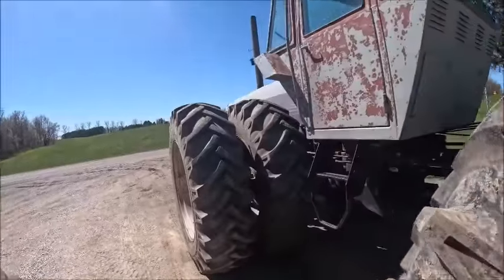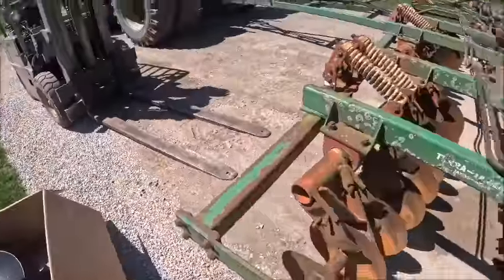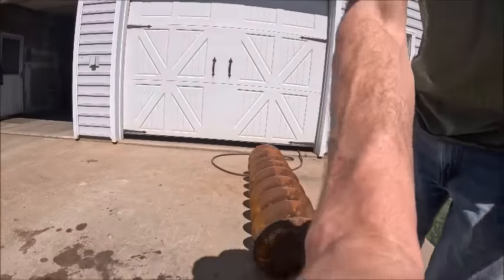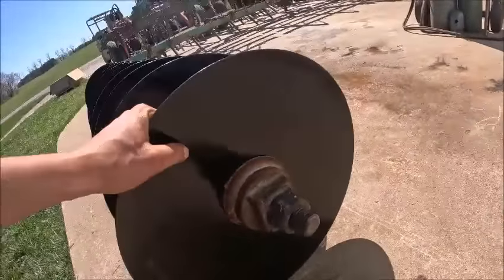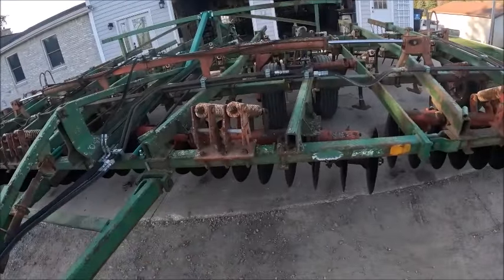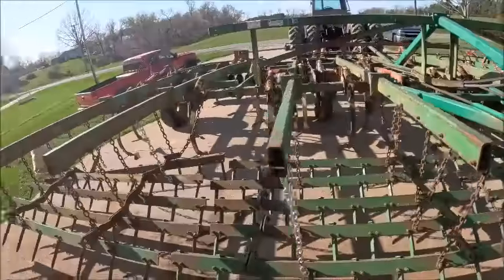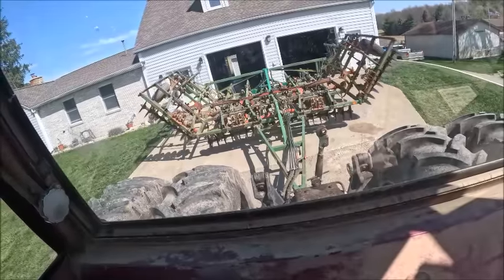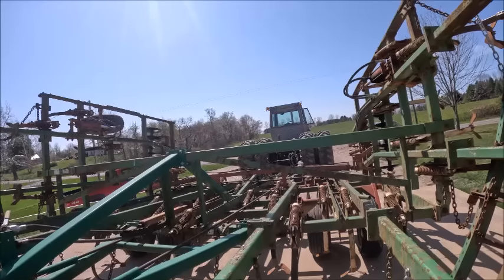Giving The Soil Finisher Some Long Overdue TLC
One of those things thats been needing done for a while but kept getting forgot about with all the other spring projects these past couple years.